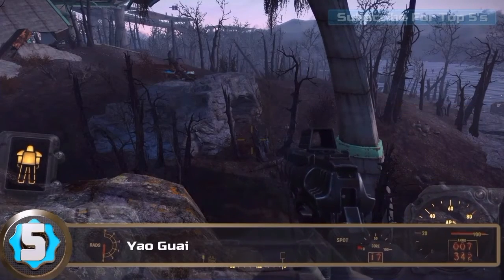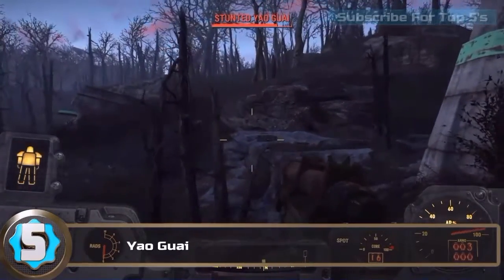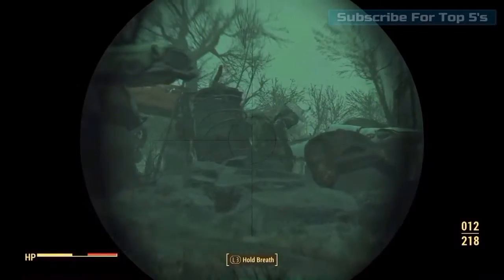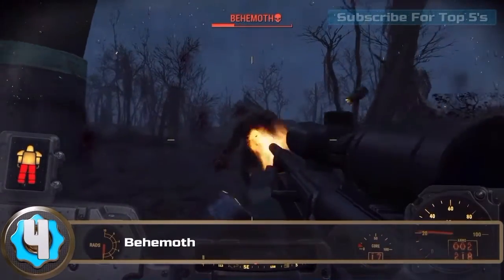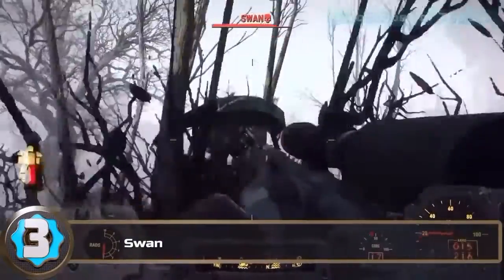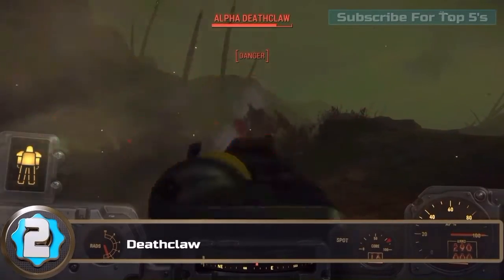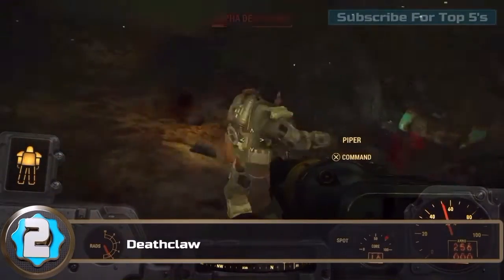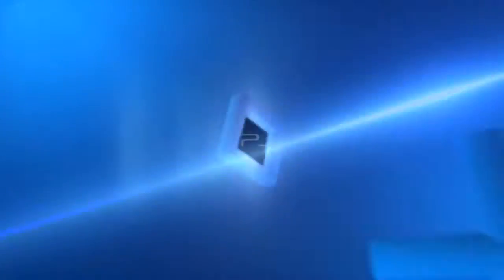Fallout 4 - Top 5 Creepy Monsters In The Commonwealth!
In this video we will be covering our top 5 creepy monsters found in the commonwealth. The video ranges from Yao Guas to Feral Ghouls!